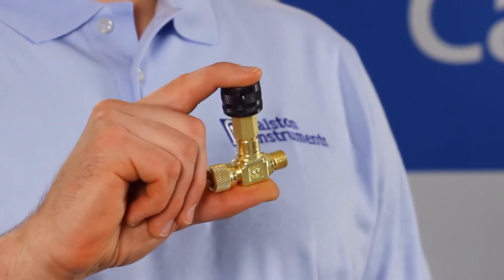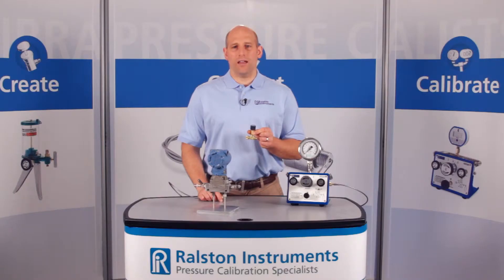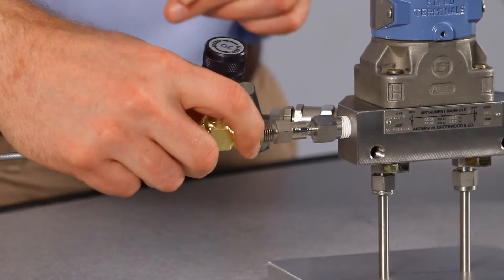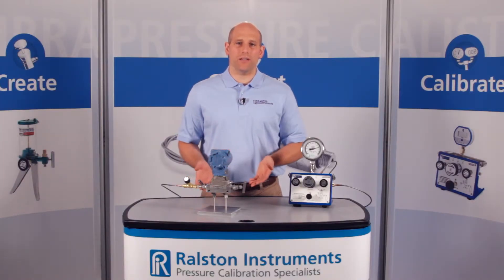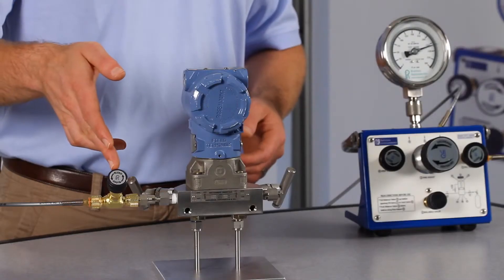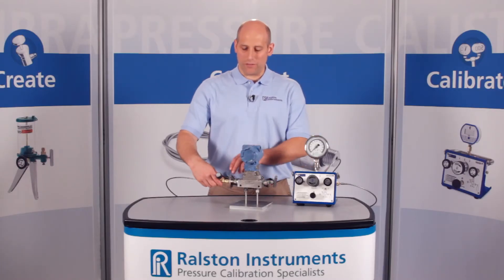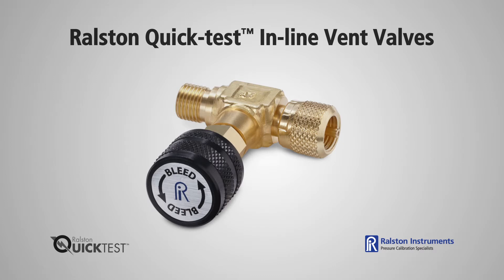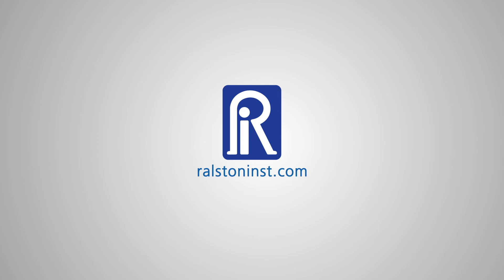How To Use In-line Vent Valves | Ralston Instruments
In-line Vent Valves are used for slowly or quickly bleeding pressure from a line after a calibration is complete. It has Ralston Quick-Test connections on both sides.